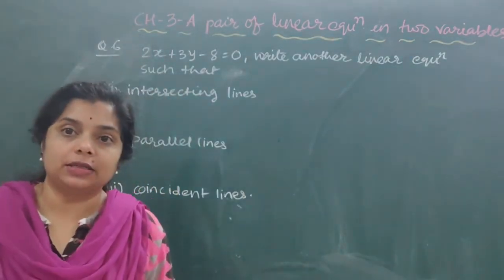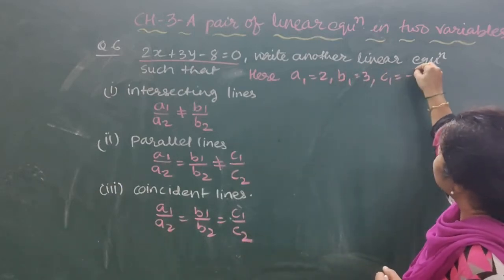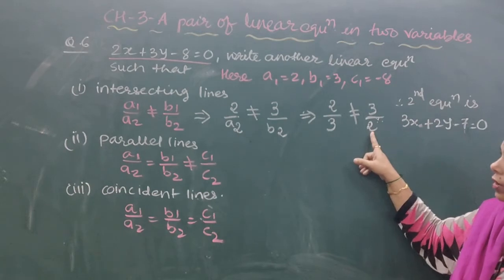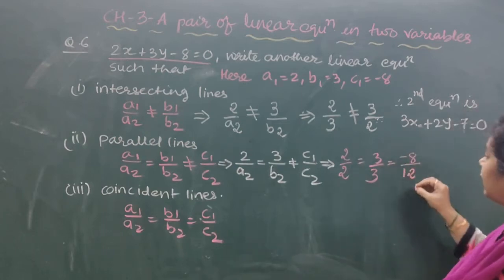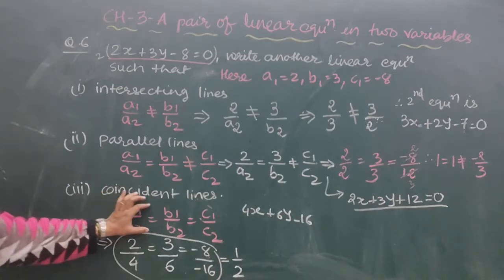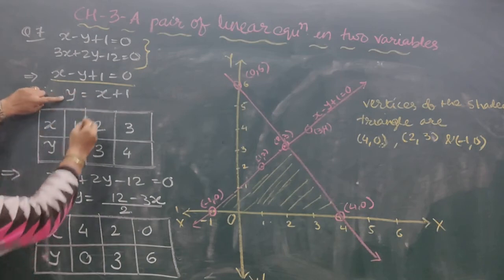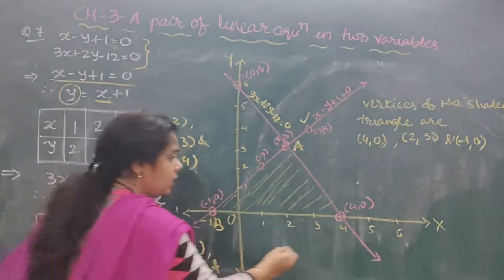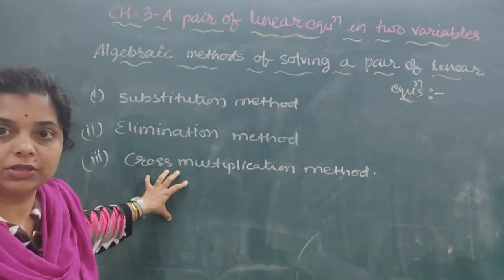Ch-3-A pair of linear equations in two variables